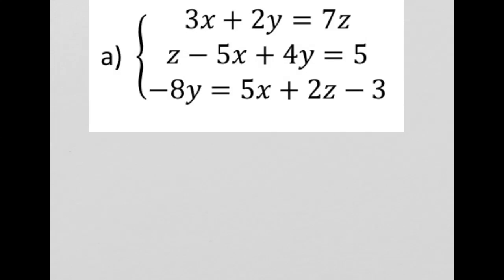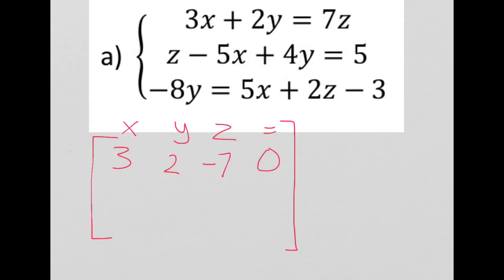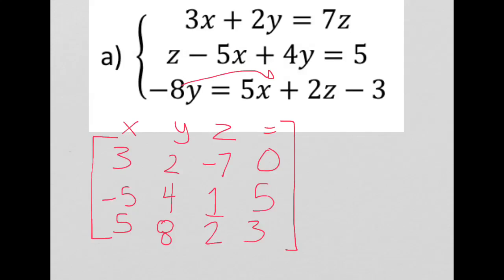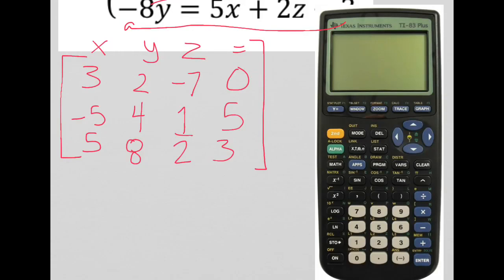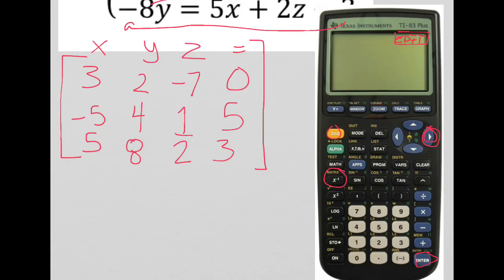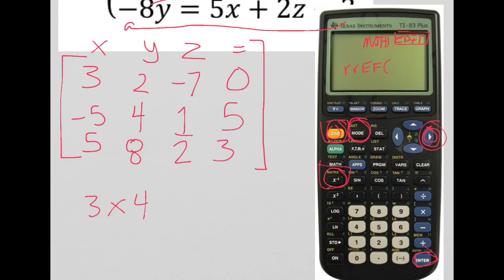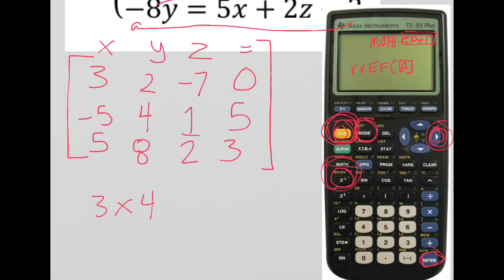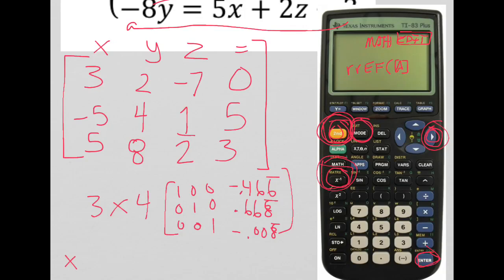HPC - U7 - Inverse Trig - LG - 9a